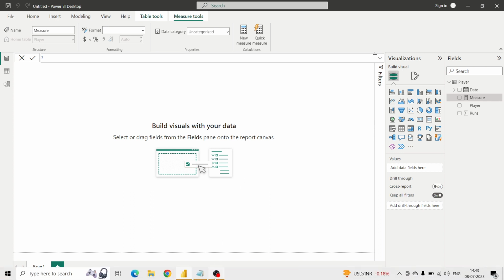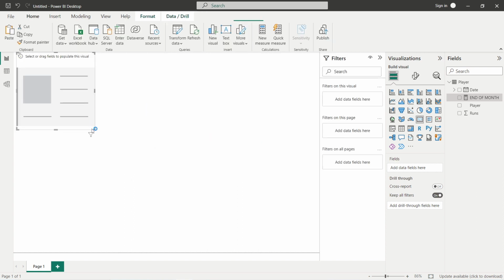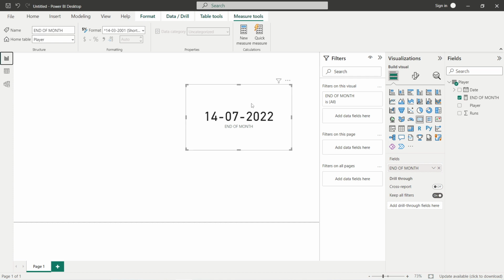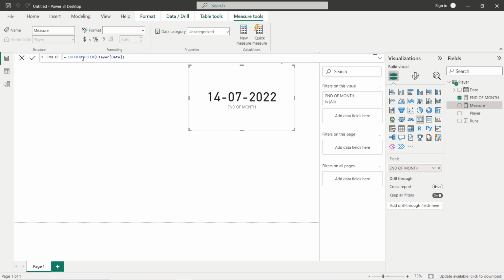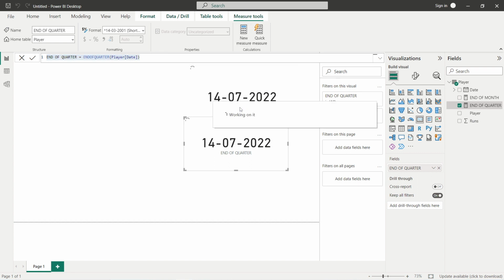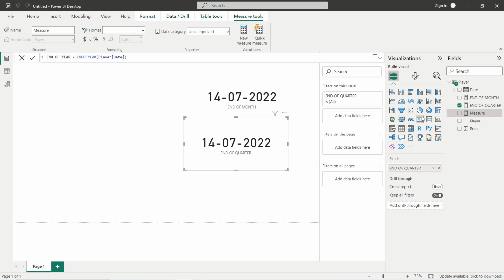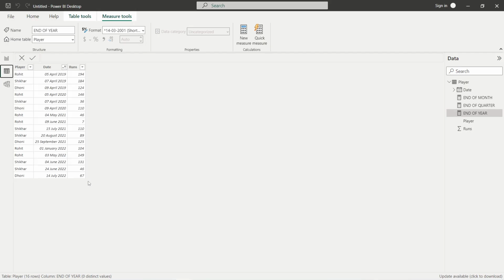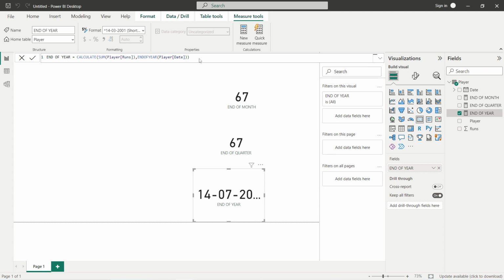END OF MONTH, END OF QUARTER & END OF YEAR DAX IN POWER BI#powerbi